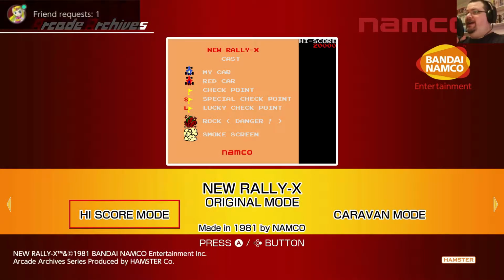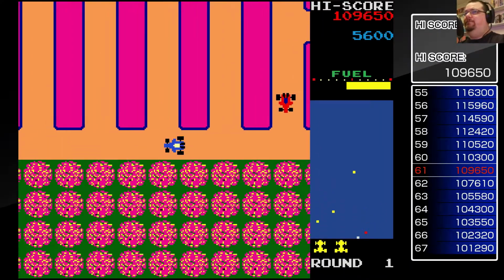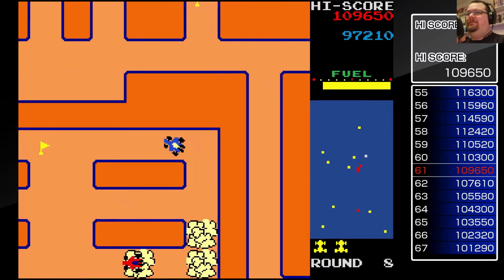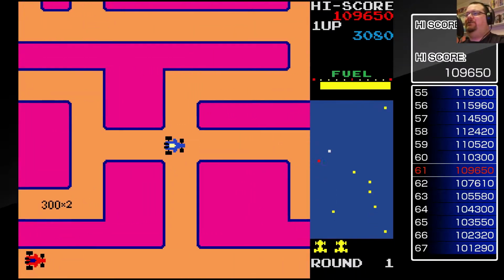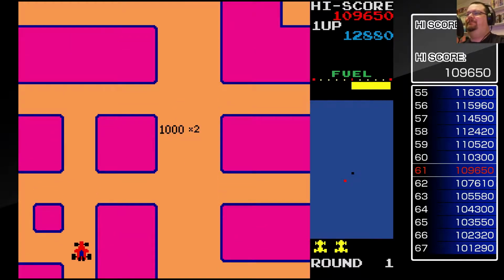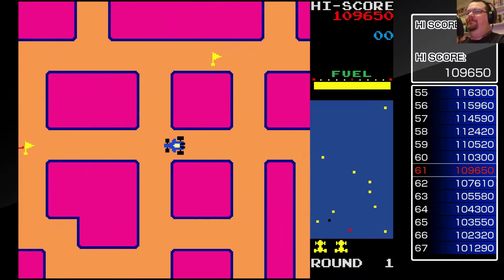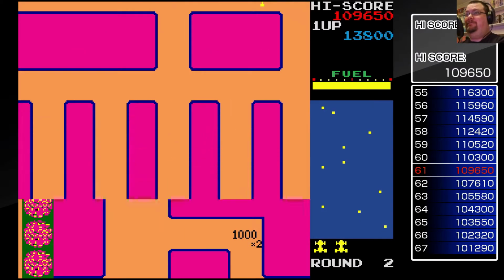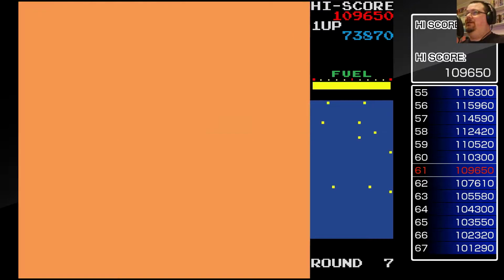New Rally-X for Arcade Archives is Rally-X but better | Retro Select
Namco's New Rally-X is, as the name suggests, a new version of Rally-X, seen here in its Arcade Archives incarnation for Nintendo Switch. And some simple tweaks to the basic formula make this a much better game than its predecessor!

Retro Select is a series of quick looks at retro games I feel like playing, on both original hardware and via emulation. Let me know if you have any requests and I'll see what I can do!